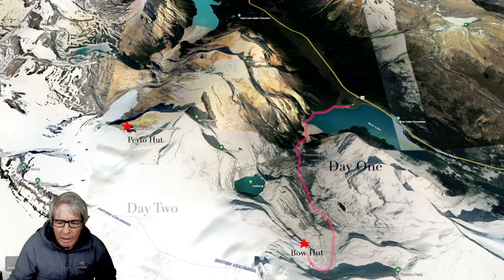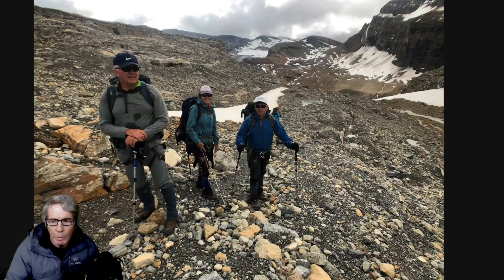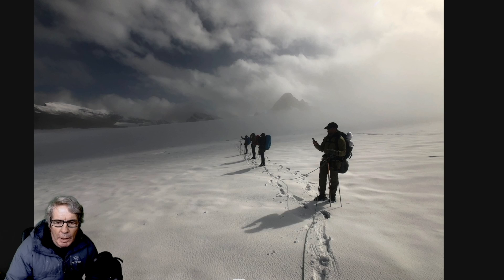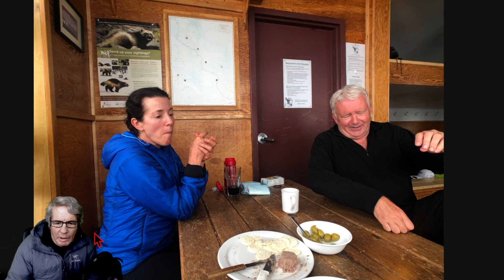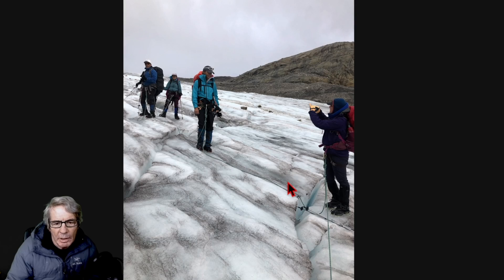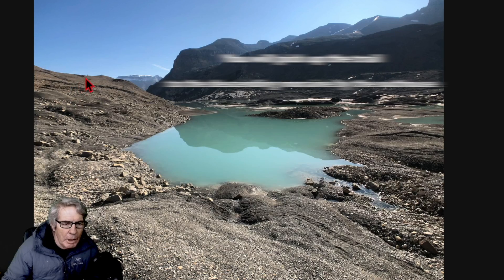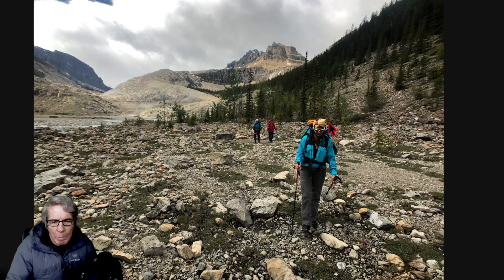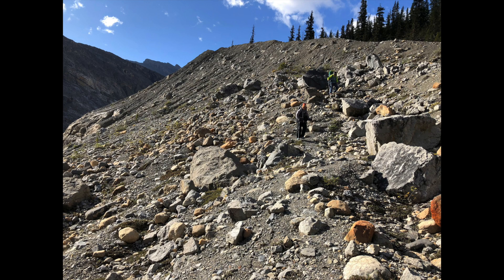Bow Lake to Peyto lake (via Wapta Icefields) Part Two - Bow Hut and out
So this is part two of the Bow to Peyto Journey. We start this video leaving Bow Hut and make our way to Peyto. This usually is about a 4 hour journey from one hut to the next. All hut bookings are made through the Alpine Club of Canada. You can check their website.